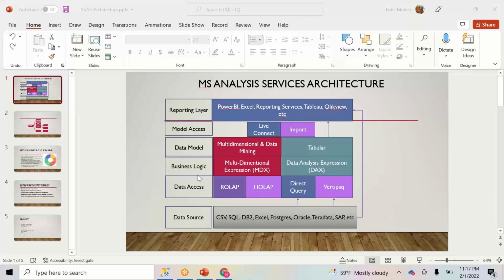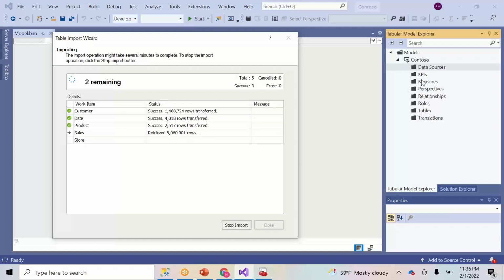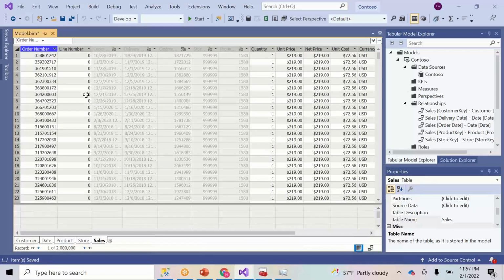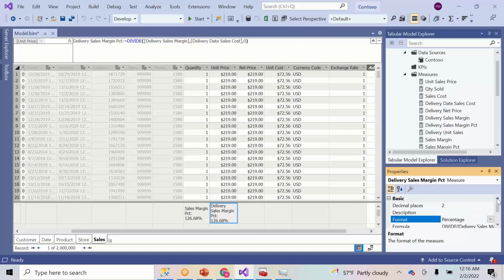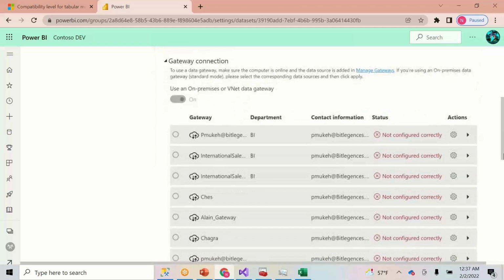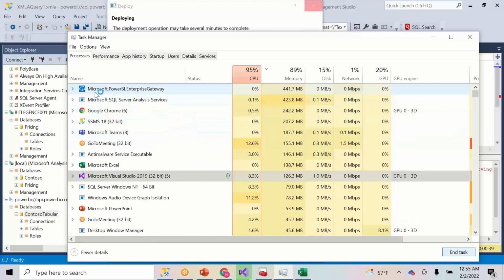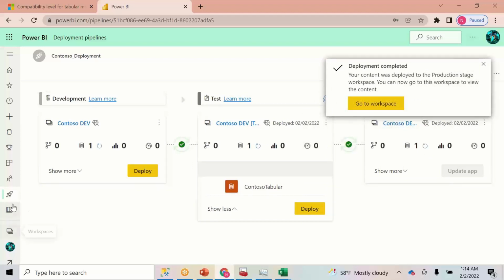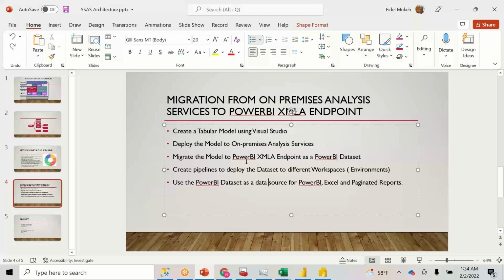Analysis Services Migration to PowerBI XMLA Complete Course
Migration from on premises analysis services to powerBI xmla endpoint.
In this video I cover the following topics:
-Create a Tabular Model using Visual Studio
-Deploy the Model to On-premises Analysis Services
-Migrate the Model to PowerBI XMLA Endpoint as a PowerBI Dataset
-Create pipelines to deploy the Dataset to different Workspaces ( Environments)
-Use the PowerBI Dataset as a data source for PowerBI, Excel and Paginated Reports.